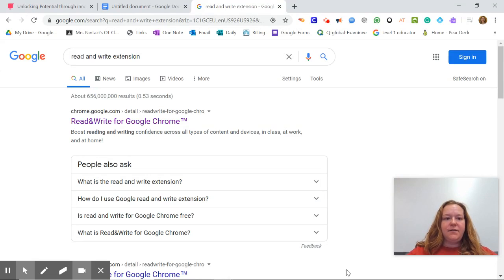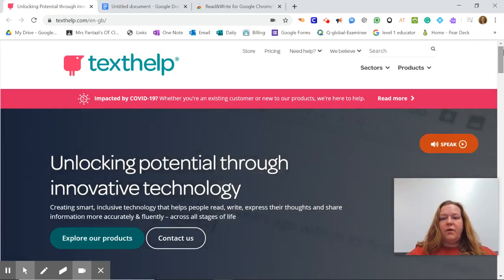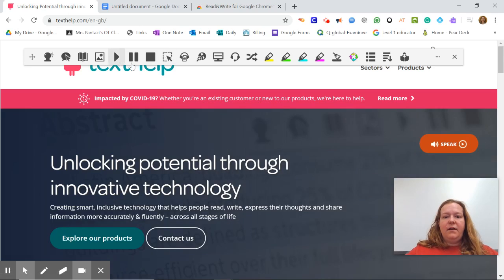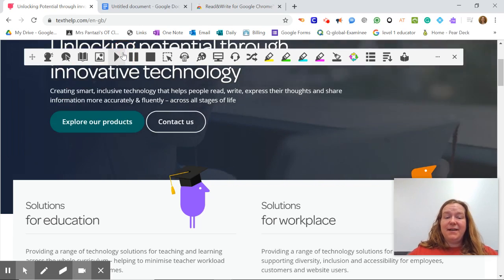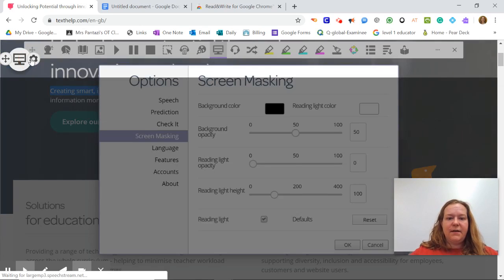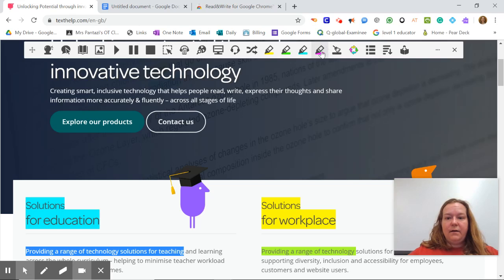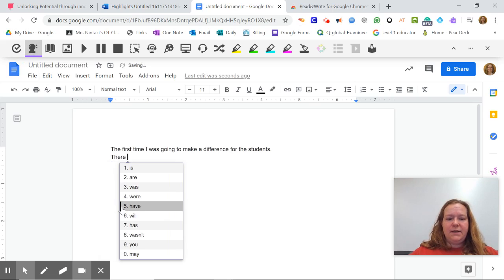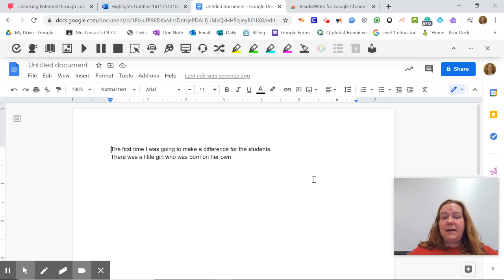Read & Write Screencast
Read & Write is an extension/app/desktop program that has a variety of accessibility tools.  It starts at between $100-$200 for one license of the full version unless you are an educator and you can get it for free!  Your district can also buy a license for every member of the district for between $1--$2 per person.  This is another great option for accessibility!